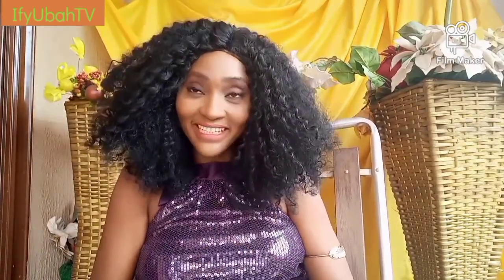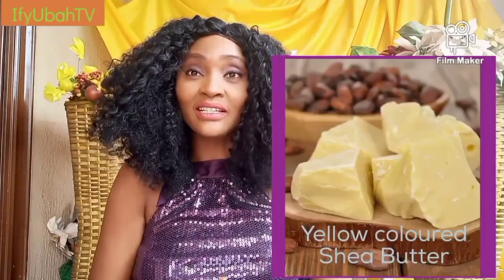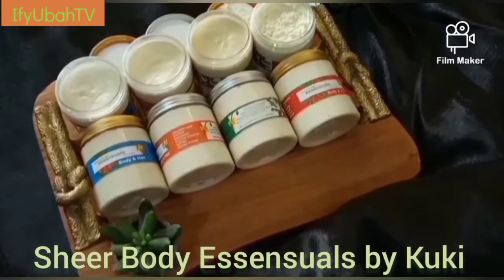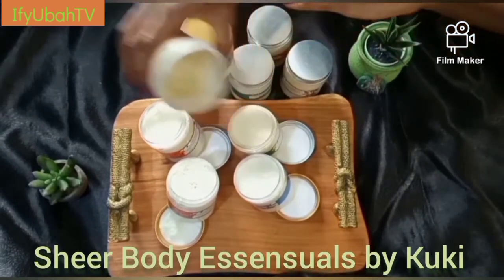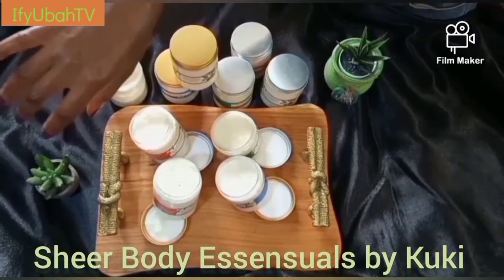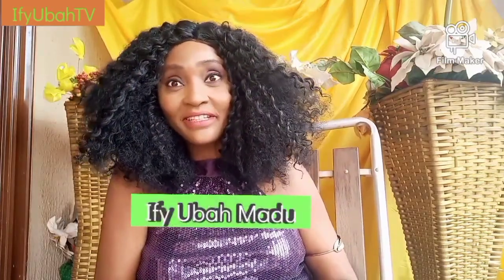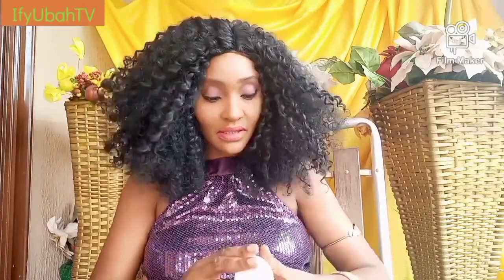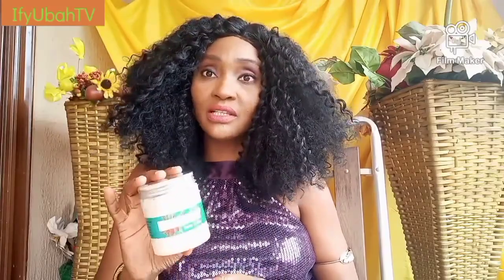HOW TO: Skin Care Routine with Shea Butter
6 Amazing Benefits of using Shea Butter, it's no secret that women and men crave beautiful and youthful skin.
Shea Butter is an essential skincare product .
IfyUbahTV is your one stop Life style and entertainment channel.